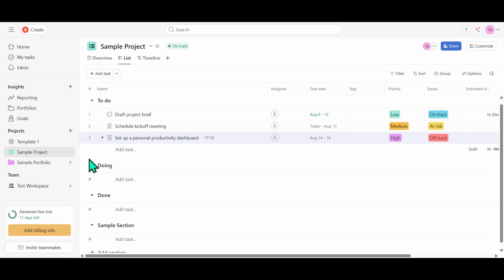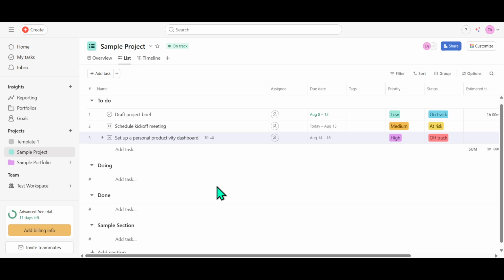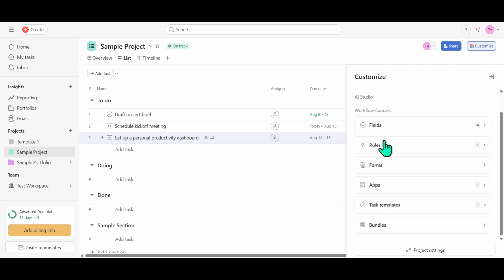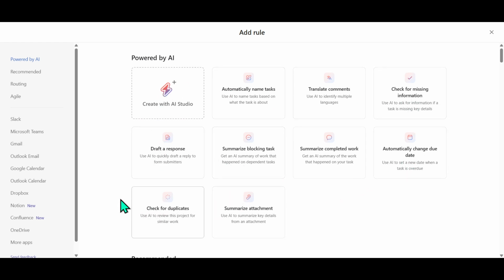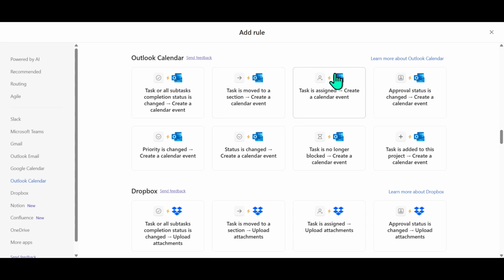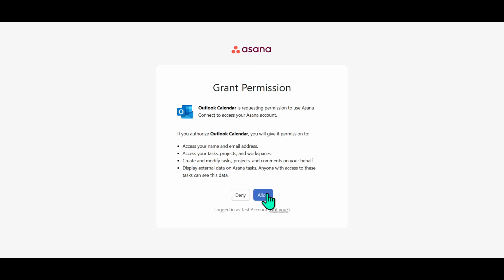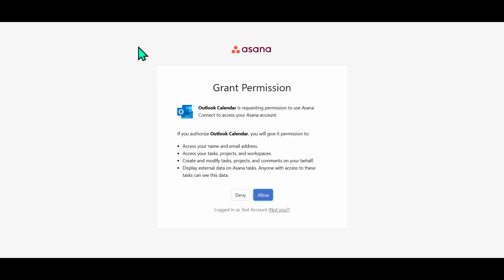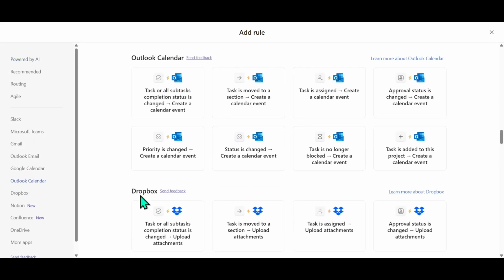Asana: How to Integrate Your Outlook Calendar (2025 Calendar Sync & Productivity Tutorial)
In this video, I’ll show you how to integrate your Outlook calendar with Asana so you can sync tasks, deadlines, and events, keeping your schedule and project work in perfect alignment.